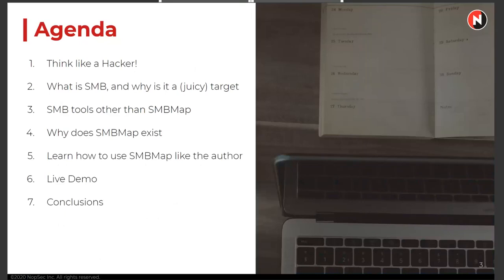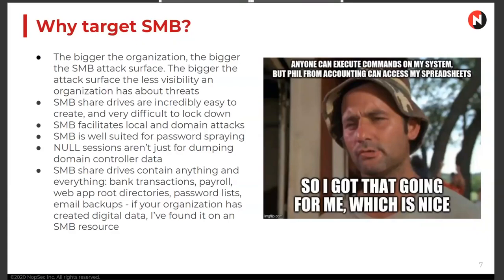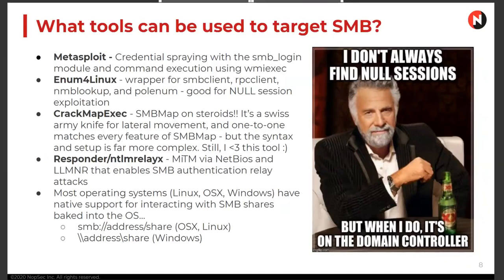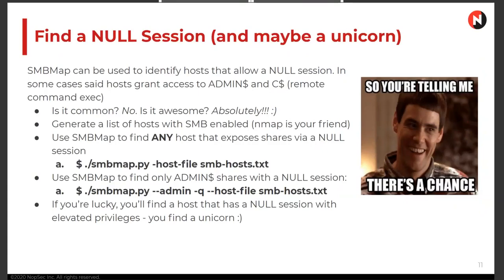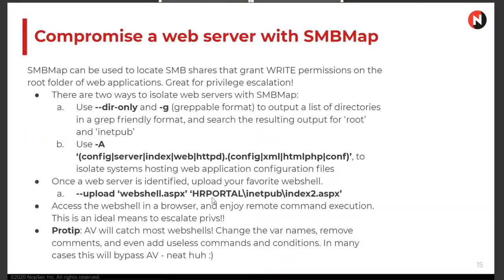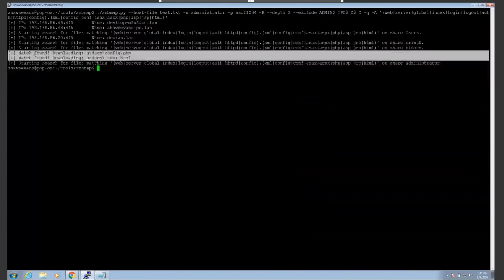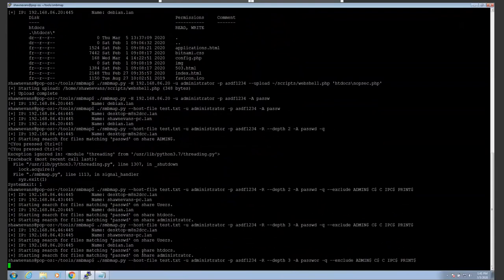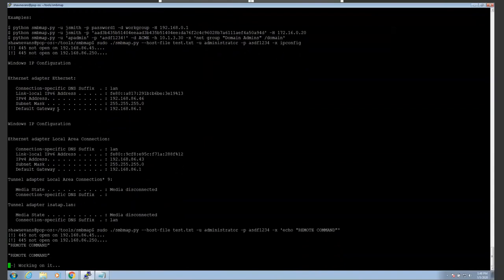SMB Tools with Shawn Evans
This webinar has been recorded on March 5th, 2020 and presented by Shawn Evans.
Read today, to gain more knowledge about SMB Tools!